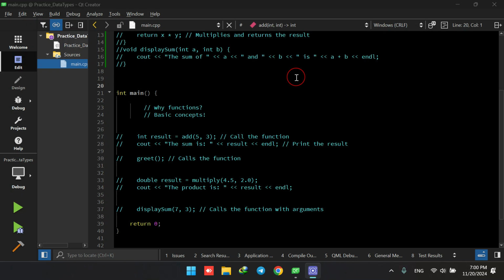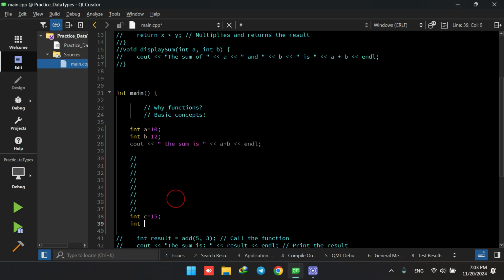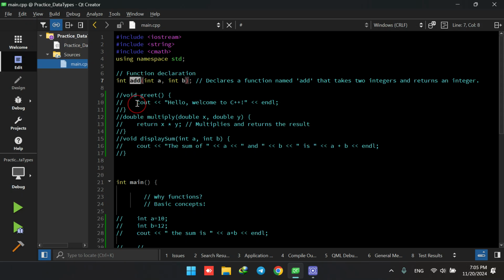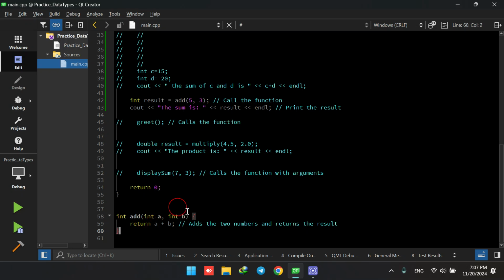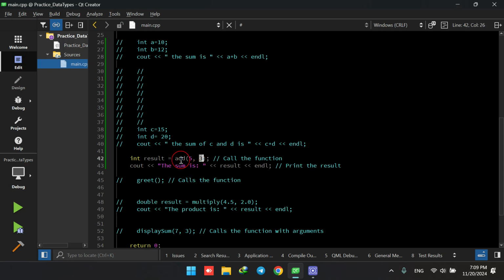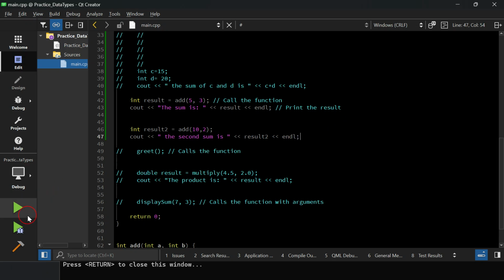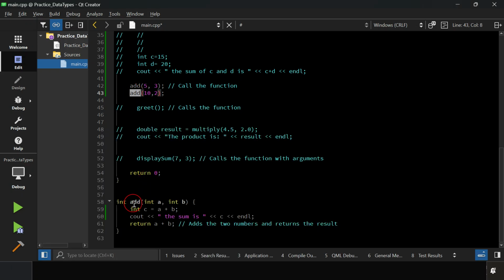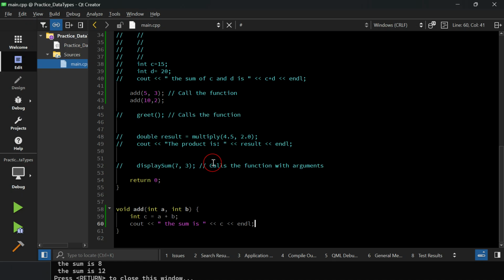Functions in C++ (Part 1)